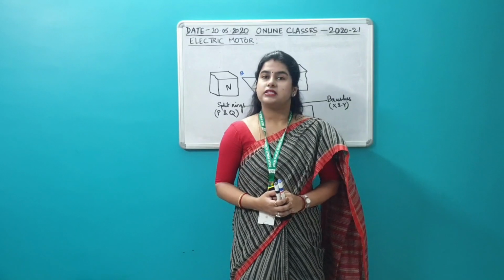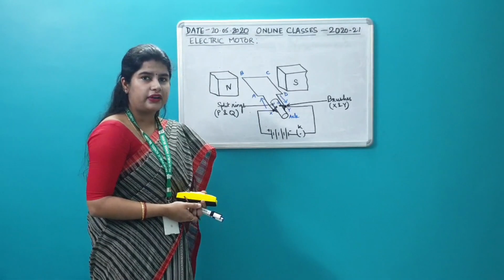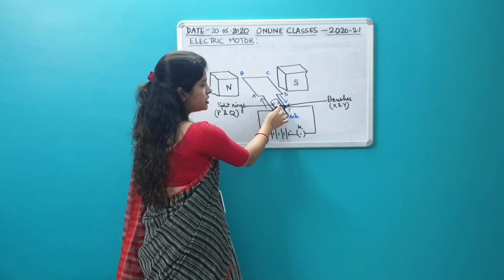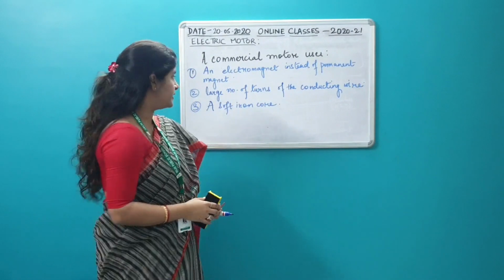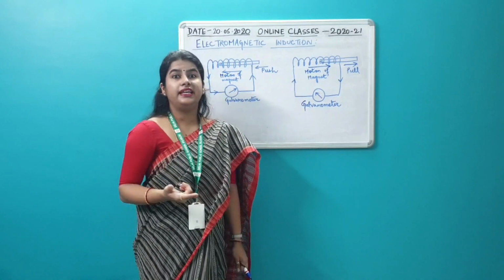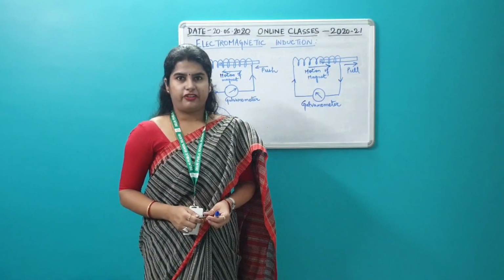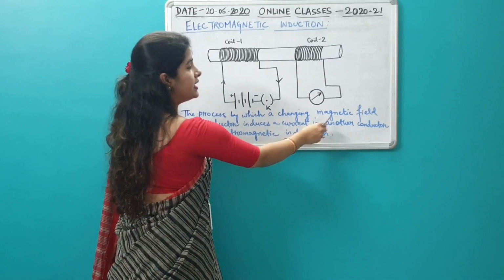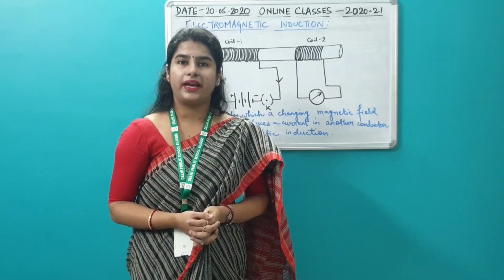CLASS 10 II PHYSICS II CHAPTER 13 II MAGNETIC EFFECTS OF ELECTRIC CURRENT II LECTURE 3